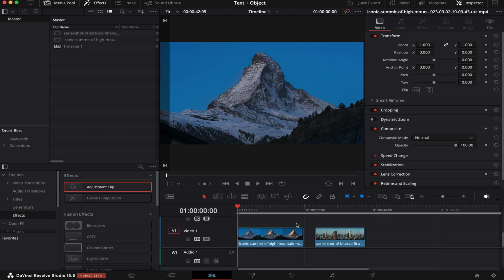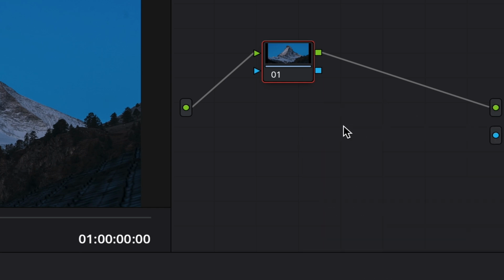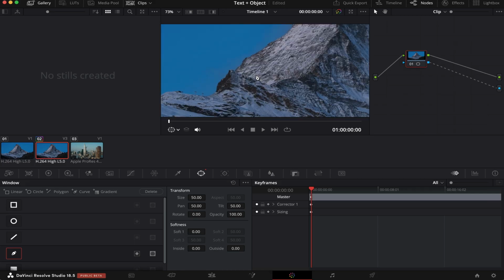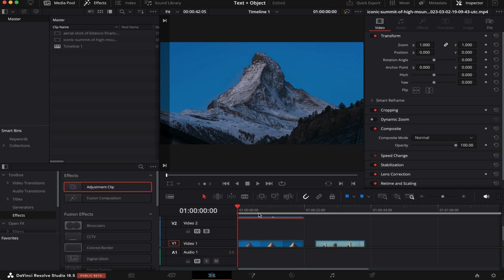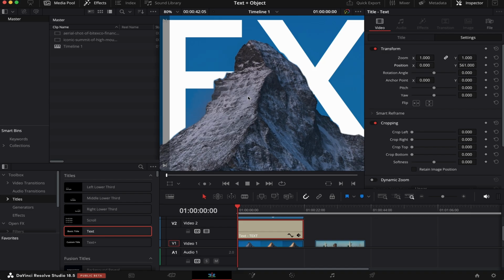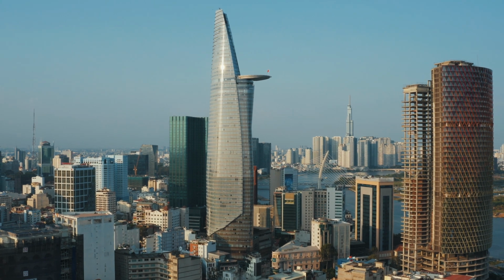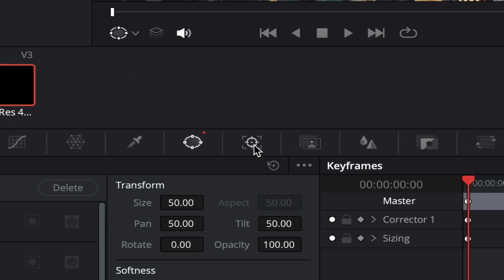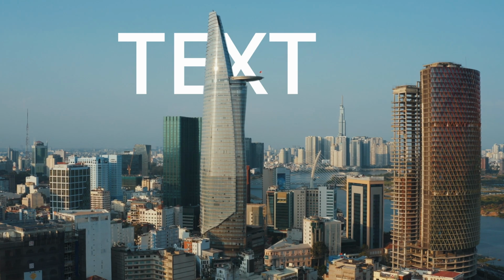Add TEXT behind OBJECTS in DaVinci Resolve | Tutorial for Beginners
In today's video I'm gonna show you how to put a text behind an object inside DaVinci Resolve in two situations, with a still camera, and with a moving camera.

Both versions are made using a mix of Edit Page and Color Page. And don't worry if you don't know how to use the color page, I'm gonna walk you through the whole process like adding the clip and text into the timeline, how to mask out the object in the color page, and for the moving camera part, I'm also gonna show you how to track the camera movement so the mask follows along.